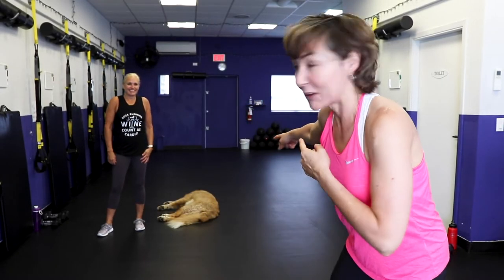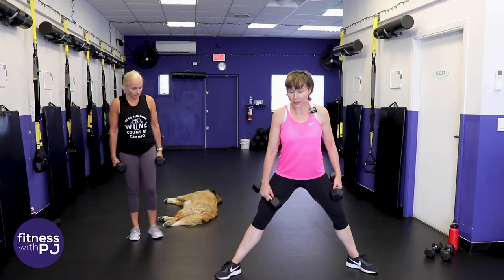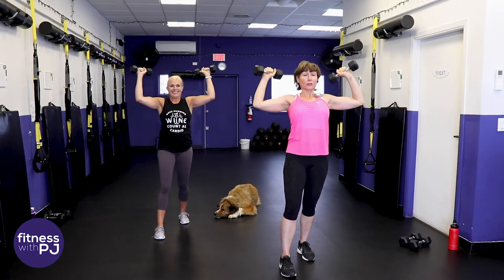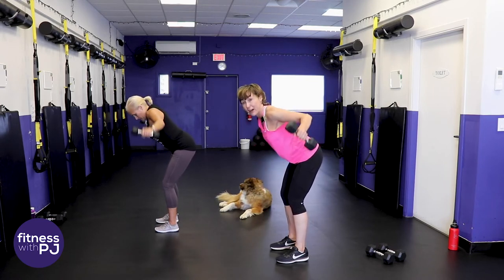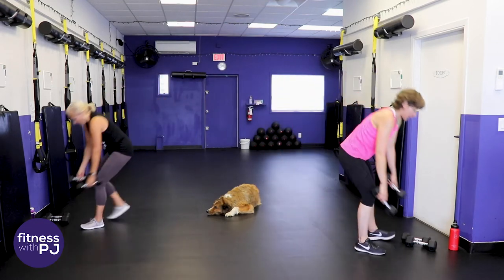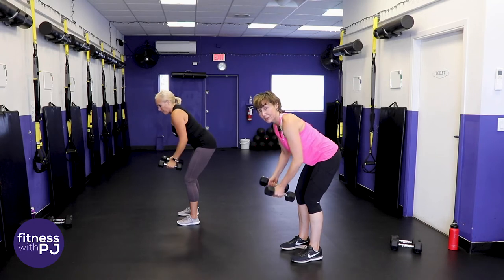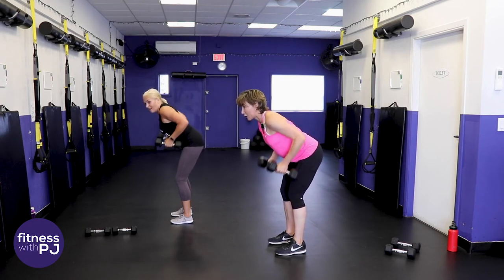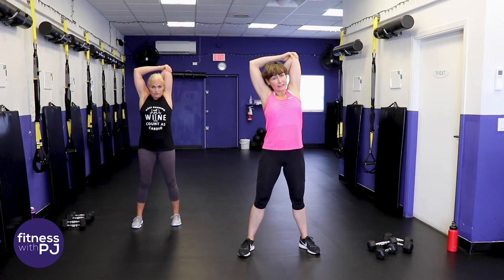Ladder Strength Workout & Stretch for Women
Ladder strength workout and stretch for women over 40.

Ladder Strength Workout for Women, with a lovely stretch at the end 👍

Tools needed: a pair of light & moderate dumbbells

1. Side lunge
2. Other leg
3. CHEK Press
4. 2 arm row
5. Depth squat
6. Press to tricep extension
7. Reverse flys

1 x 50sec
1 x 45sec
1 x 40sec